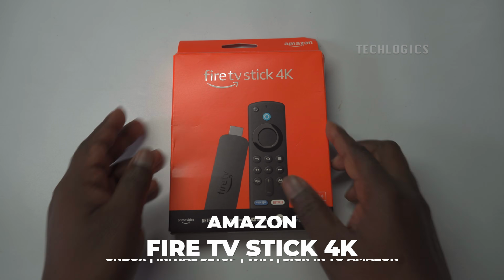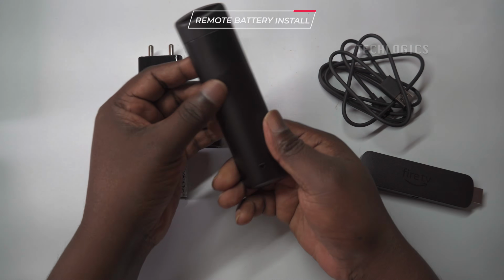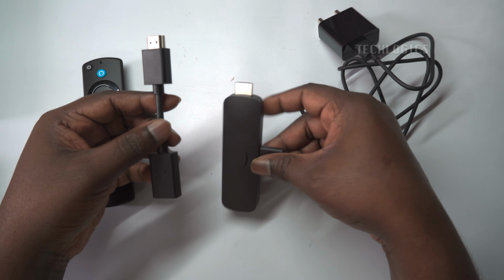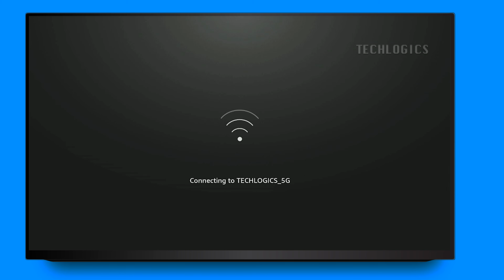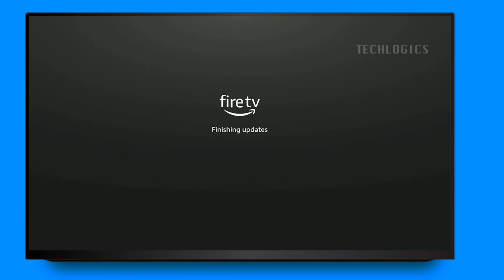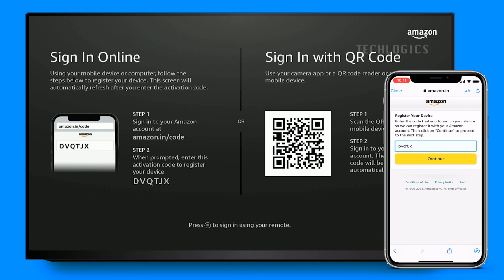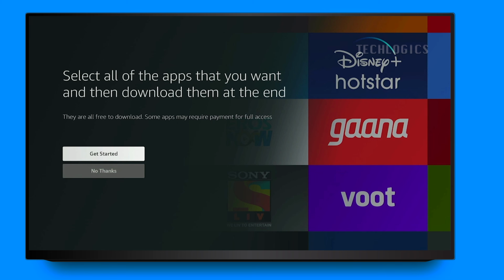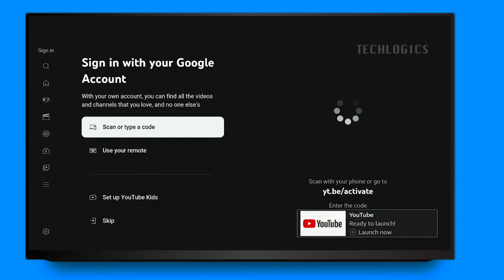Amazon Fire TV Stick 4K : Setup Tutorial for Initial Setup, Wifi Connect and Amazon Account Sign-In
we guide you through the step-by-step process of setting up your Amazon Fire TV Stick 4K streaming device. Whether you're a first-time user or need a refresher, this video covers everything you need to know to get started:

Initial Setup: Learn how to connect your Fire TV Stick to your television and power it on.

Network Configuration: Discover how to connect to Wi-Fi and choose the best network for optimal streaming performance.

Amazon Account Sign-In: Follow our instructions to sign in to your existing Amazon account or create a new one easily.

We also share tips and tricks to enhance your streaming experience and explore additional apps you can install beyond Prime Video.